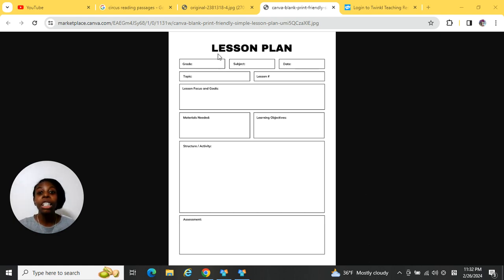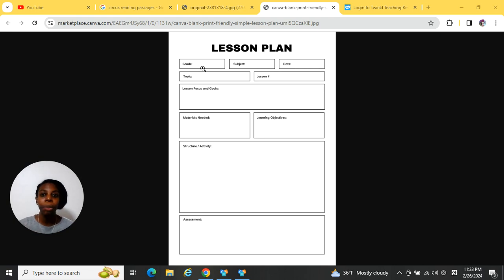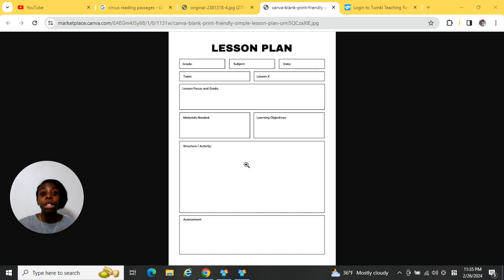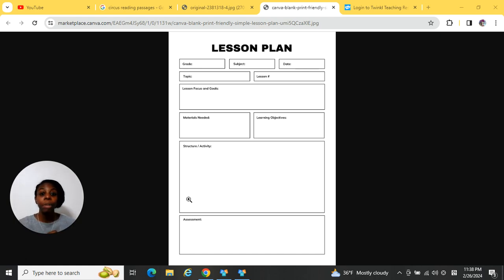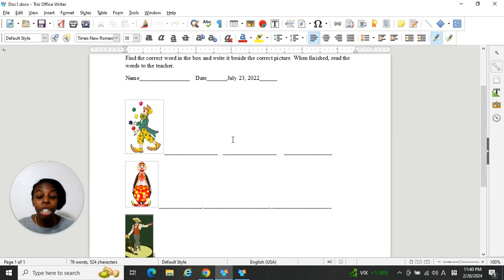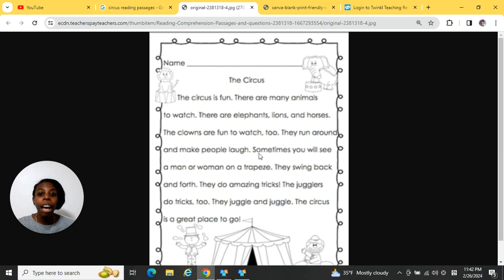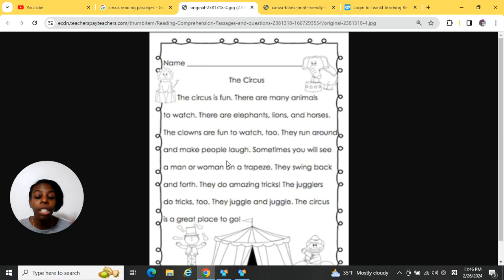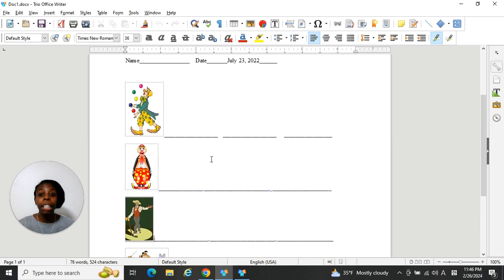How To Present Your Summer and Winter Camp Ideas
This video teaches future ESL teachers how to present a summer or winter camp idea to their co-teacher or principal.